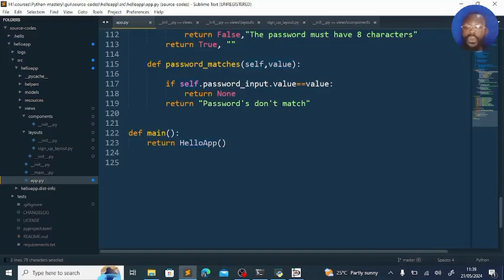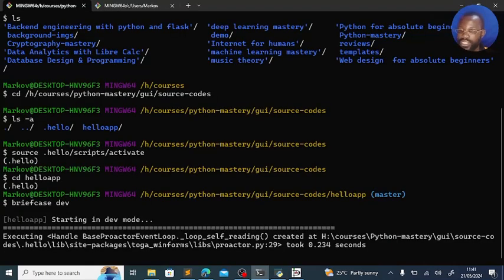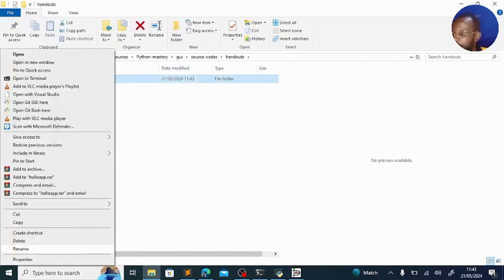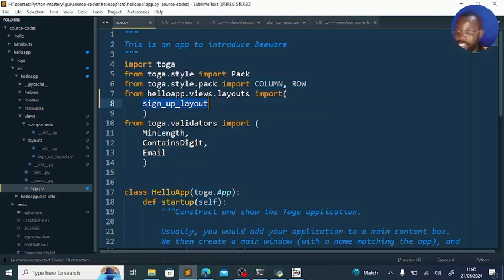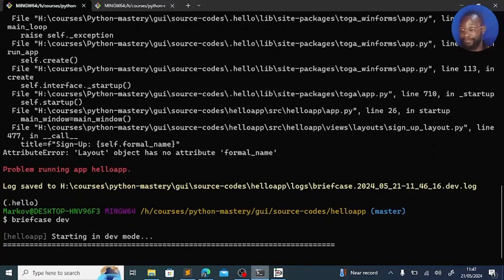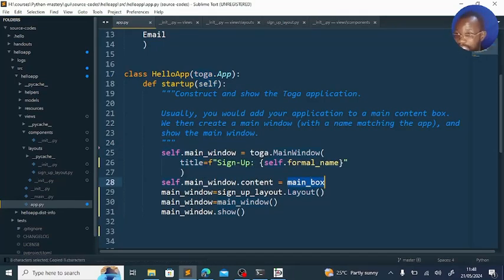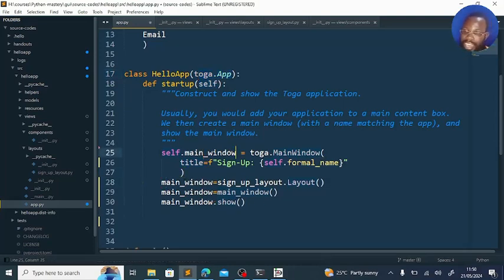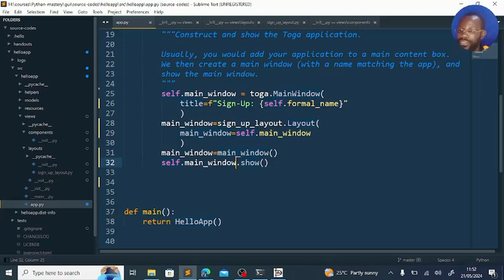Code refactoring and page navigation part III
Teaching code refactoring under GUI programming with Toga in the Python Mastery course.